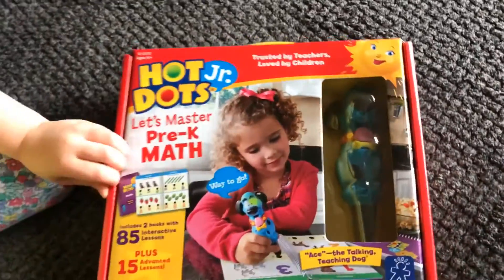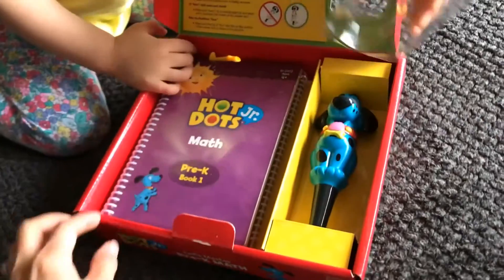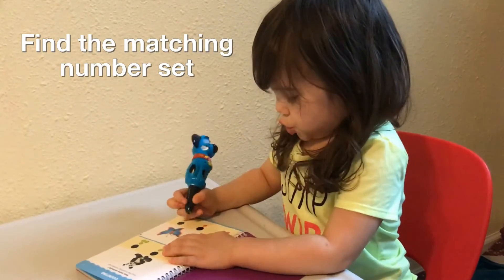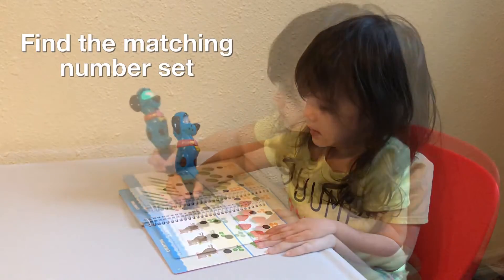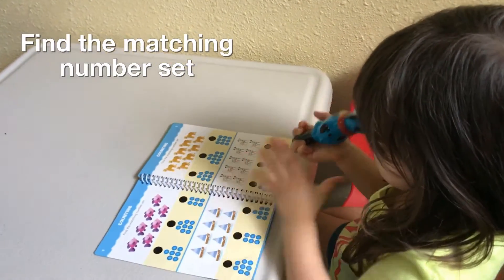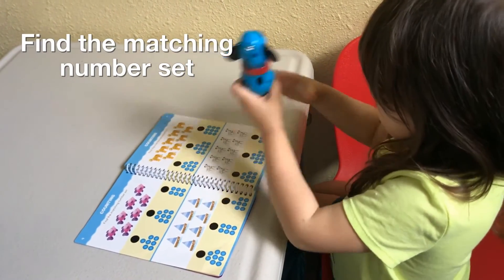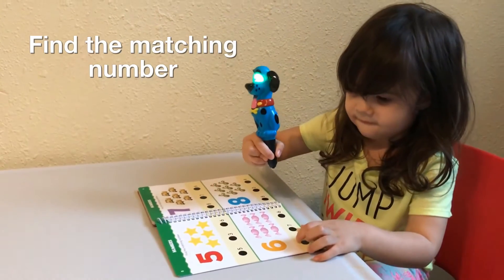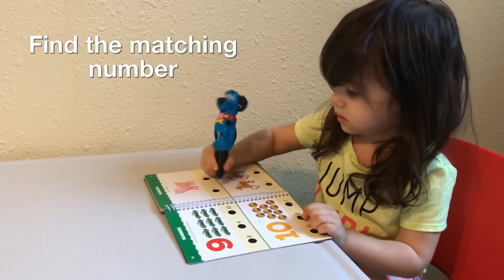Unboxing Hot Dots Jr. Let's Master Pre-K Math by Educational Insights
Today Danika will be learning with Hot Dots Jr. Let's Master Pre-K Math! Includes 1 pen and 2 books with interactive lessons. Plus 15 advanced lessons! Danika is loving these activity books.

Let's Master Pre-K Math:
Let's Master Pre-K Reading: